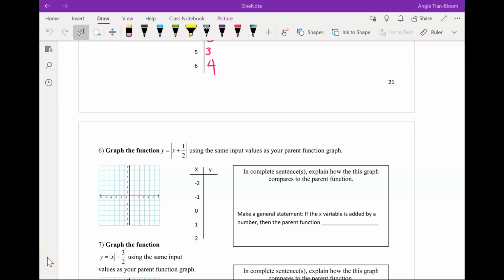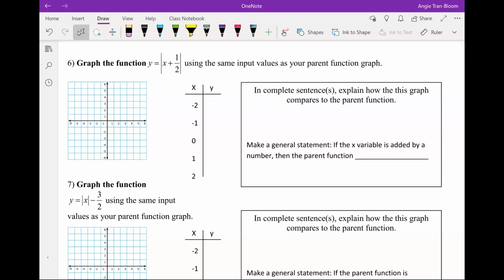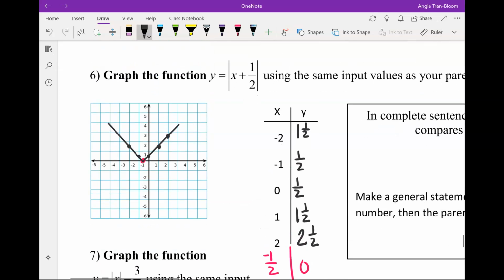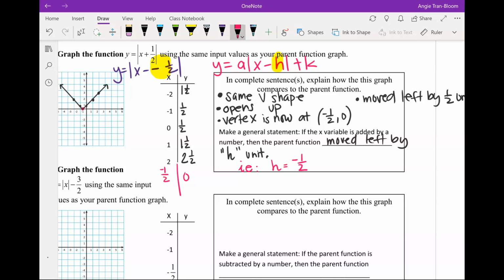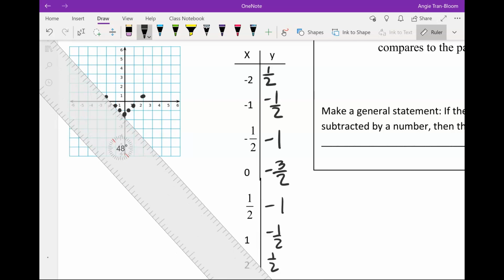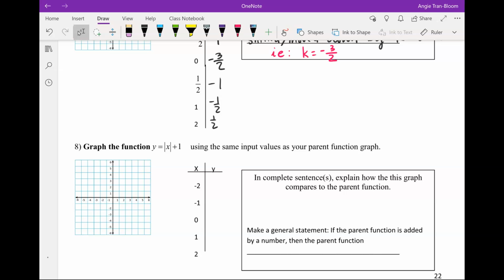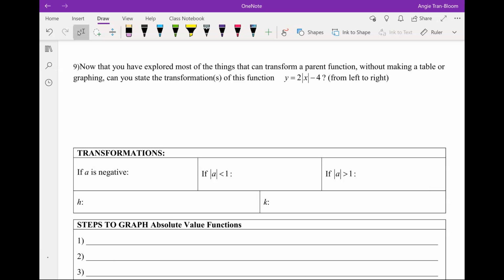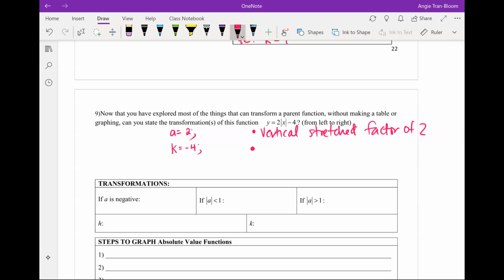Algebra 2 graphing absolute value functions explorations par